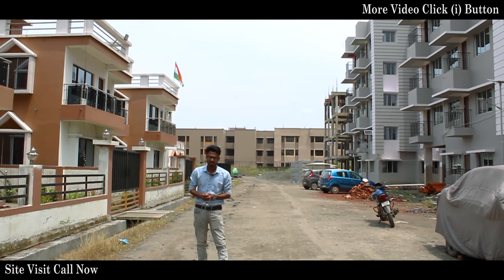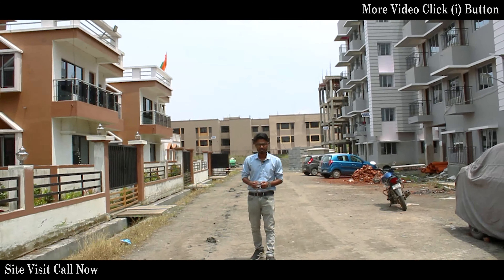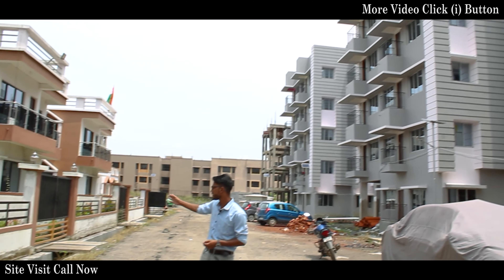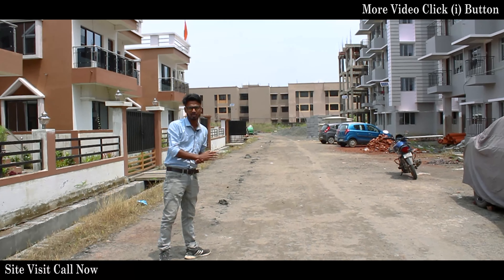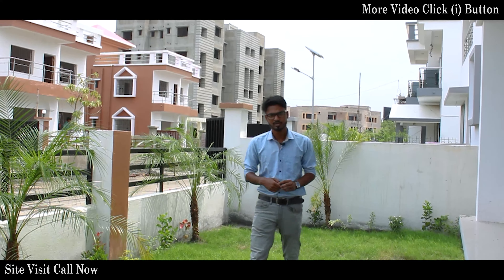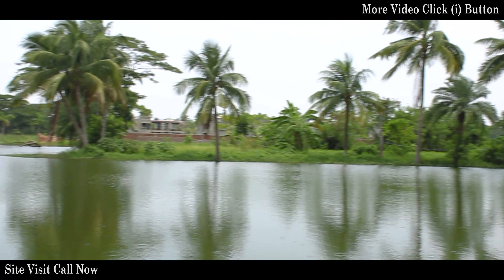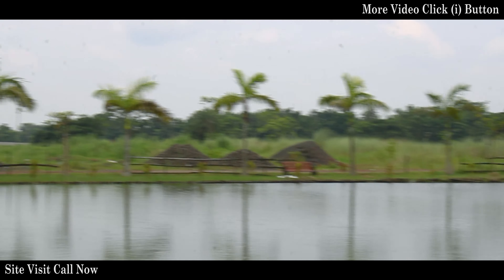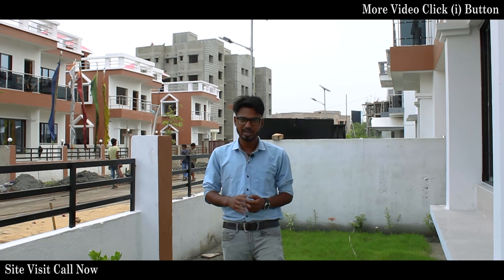3 BHK / 2 BHK Bungalow-Villa And Apartment In Kolkata | Lowest Price Bungalow In India | Lake Life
3 BHK / 2 BHK Bungalow-Villa And Apartment In Kolkata | Lowest Price Bungalow In India | Lake Life

Site Visit & Any Query Call  Rajesh - 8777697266

LAKE LIFE TOWNSHIP PROJECT
where you will get a flavour of living in a world-classresidential complex. Hira Registration No: HIRA/P/SOU/2018/000245Spread over 22 acres of land (1320 Cottahs) there are seven G+4 and thirty one G+4 storied towers with more than 2300 flats of 2-3 BHK apartments.Out of 38 majestic towers, 34 towers comprising 24 Lakh sq.ft. (approx).all the facilities & lifestyle amenities are now operational.

LOCATION AND PROJECT INFORMATION
Address: On Thakurpukur Bakhrahat Road,Near Delhi Public School (DPS) Joka South Kolkata , About Property:
Duplex villa available in thakurpukur bakhrahat road, very near to delhi public school,joka. The luxurious residential unit offers all amenities like gym,swimming pool. Lake, lighting fountain, landscaped garden, sports area, children playground, 24*7 security system, proper multi specialty club and many more. Facilities include nearby school, jogging track,atm, lake. In house features are cove lighting, vitrified floors and tiling, superior fixtures and fittings ensure a luxurious living. Bank loan available from sbi.

Additional Details :
Having a provision to park 1 cars.
You can easily park your car inside the compound
The house has muncipal supply

Youtube Channel Name:
Zone Realtors

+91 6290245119